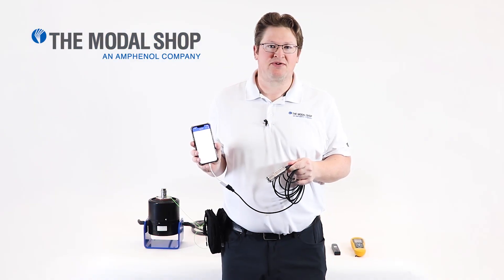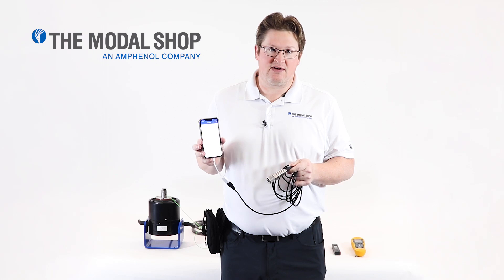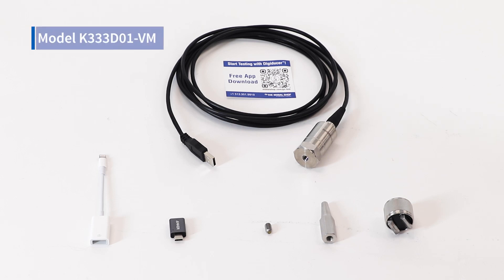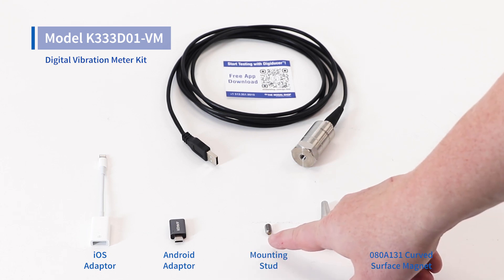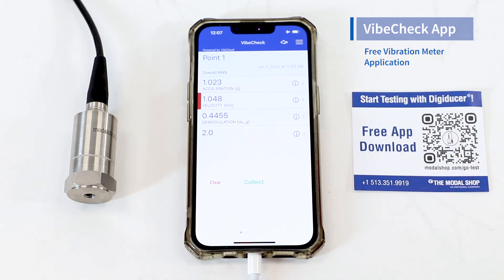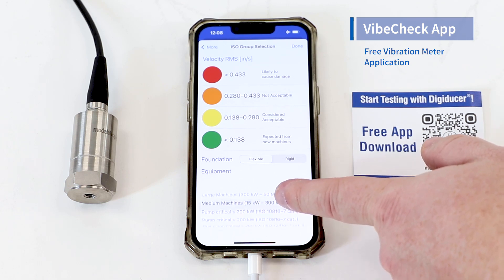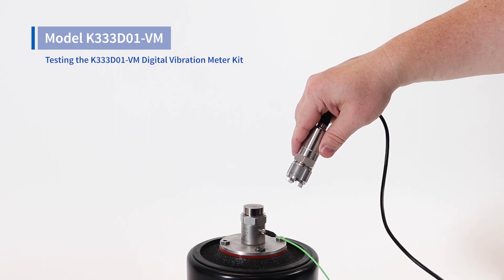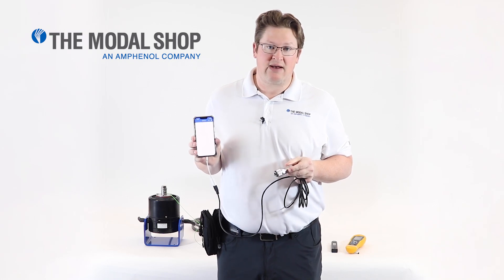Vibration Meter Comparison with K333D01-VM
While seemingly simple to use, press-on vibration meters – also known as “vibration pens” – introduce high potential for inaccuracy and inconsistency due to the mounting technique. Digital Vibration Meter model K333D01-VM offers superior accuracy, repeatability, and convenience compared to traditional handheld vibration testers and vibration pens.